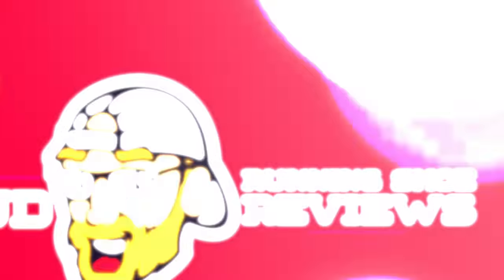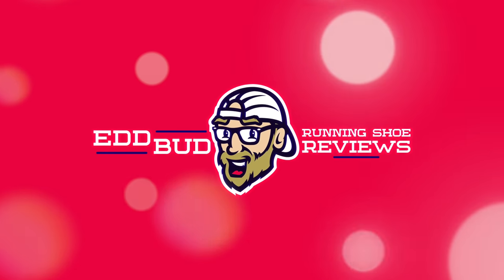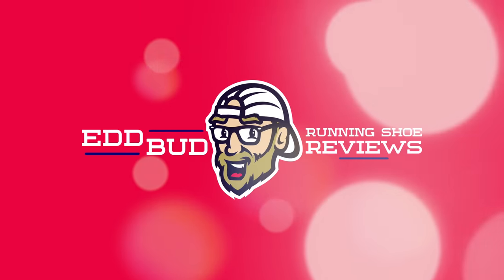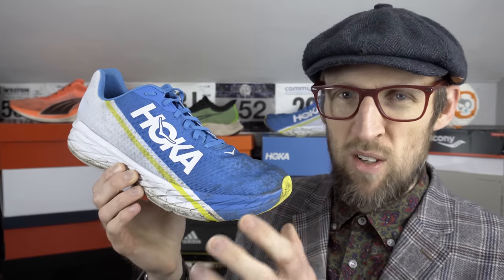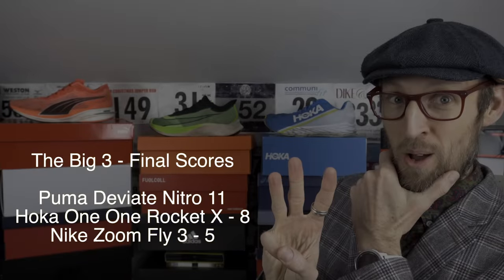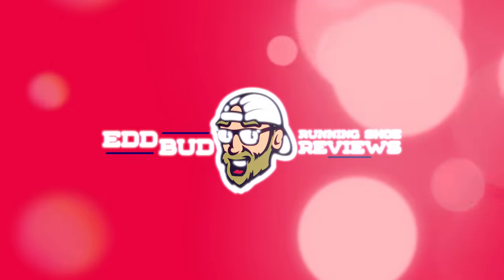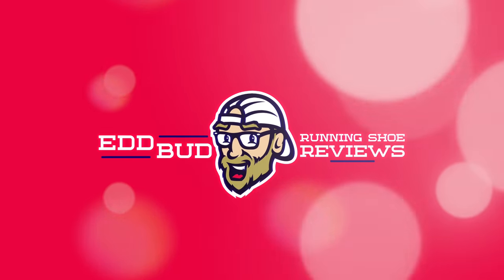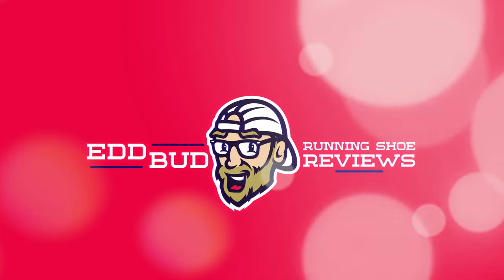Puma Deviate Nitro VS Nike Zoom Fly 3 VS Hoka One One Rocket X | The BIG 3 | Best £140 shoe | eddbud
Today i give you the BIG THREE!

Three of the plated and higher stack offerings of 2021 so far, compared and contrasted against each other in my own unique way. Foam fun.

No shoes were harmed in the creation of this video.

Puma Deviate Nitro
Nike Zoom Fly 3
Hoka One One Rocket X

I compare the weights, dimensions of underfoot cushion, the upper, midsole, outsole and value of each shoe and declare my winner.

What are your opinions on this one people? Let me know down in the comments if you would be so kind.

Adidas SL20

Running Clothing
Stance Crew Socks

Balega Socks